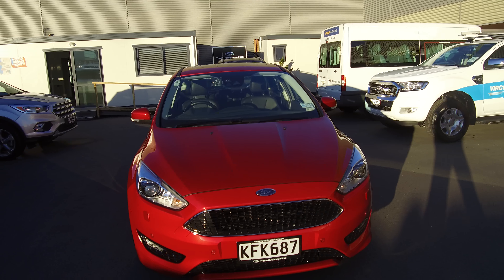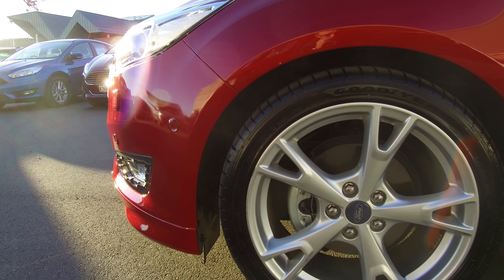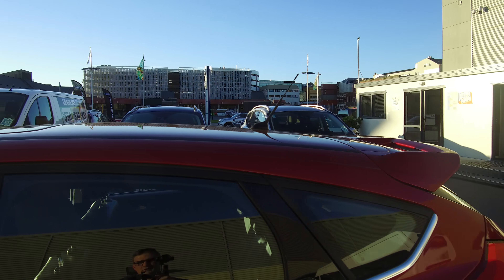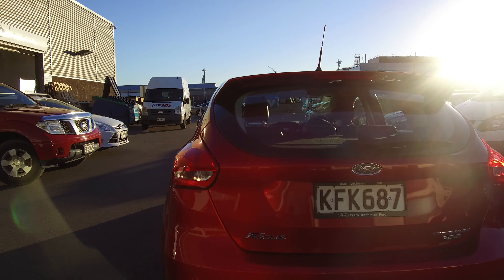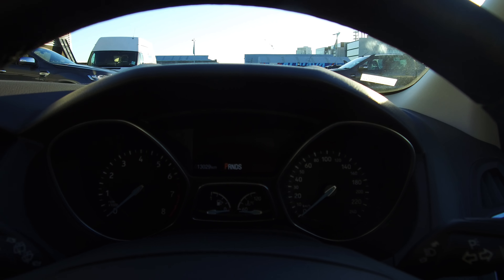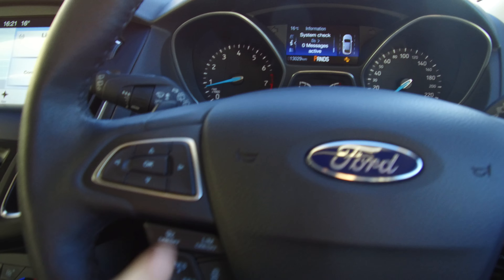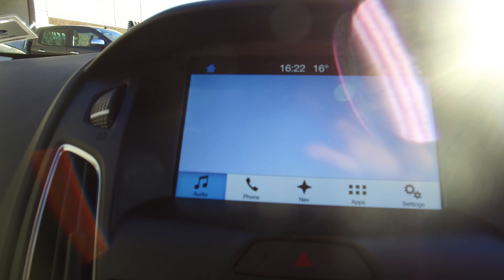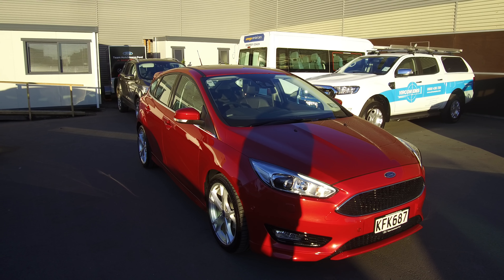2016 Ford Focus Titanium - Team Hutchinson Ford